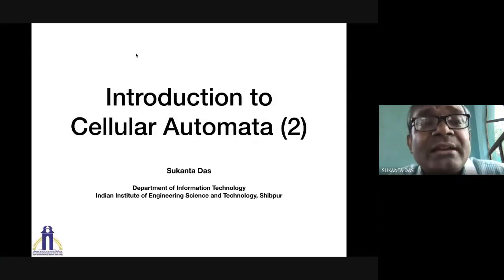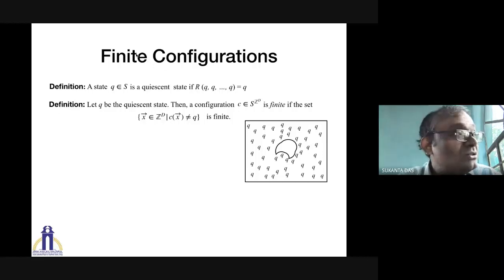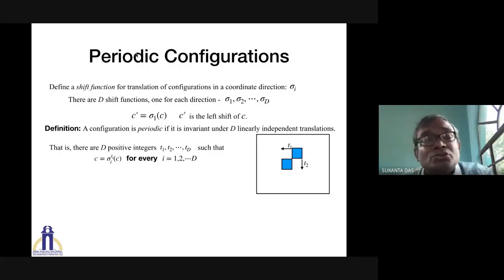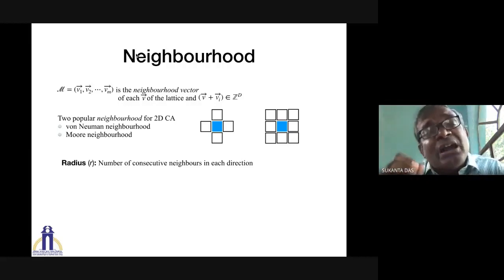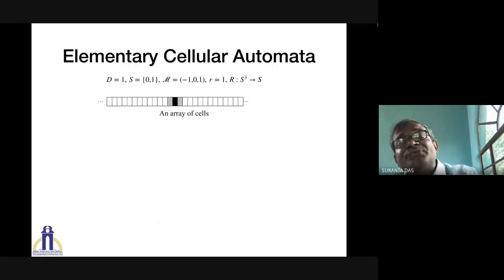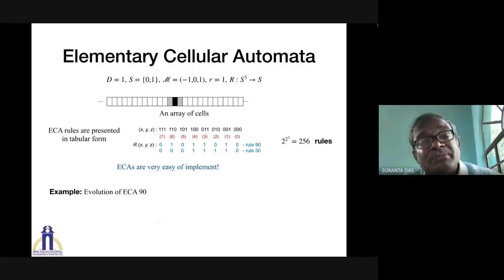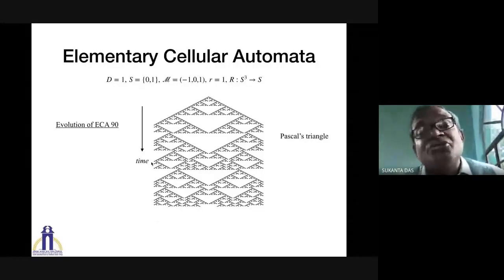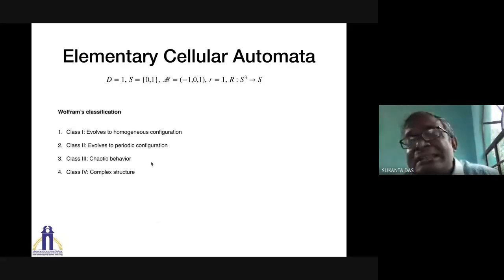Day 4: Introduction to Cellular Automata (2)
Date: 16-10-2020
Topics: Finite configuration, Periodic configuration, Boundary conditions, Types of Neighborhood and Radius, Elementary Cellular Automata (ECA), Space-time diagram, Wolfram's classification